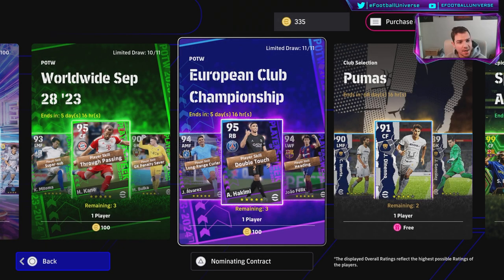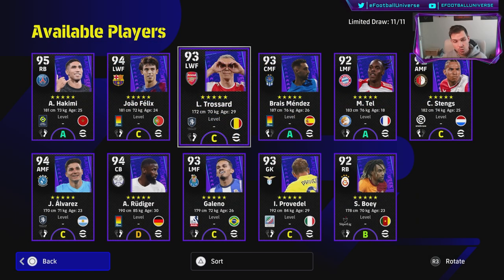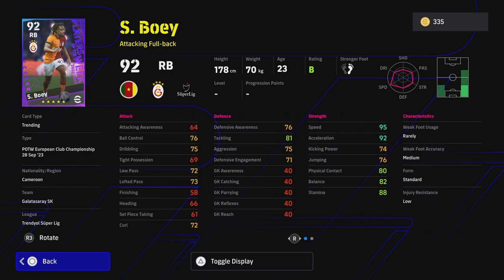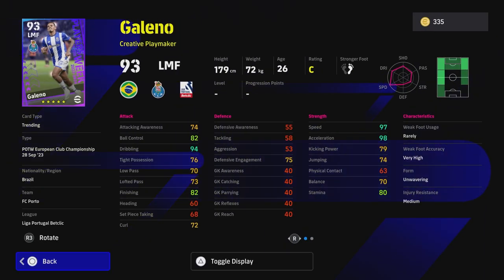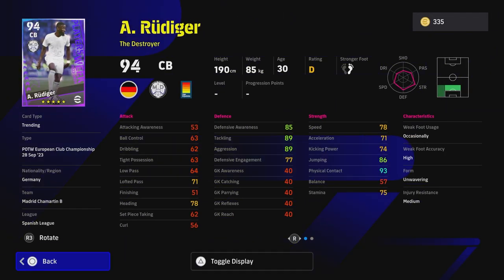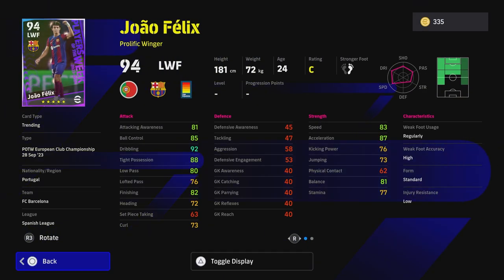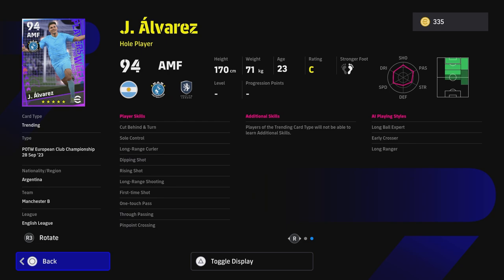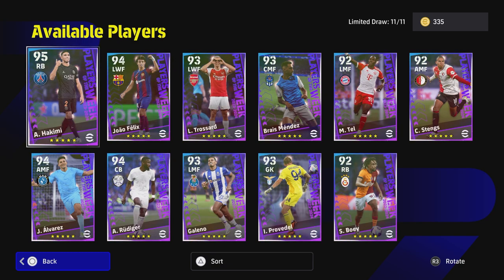eFootball 2024 | EUROPEAN CLUB REVIEW - 2 SPEEDSTERS ARE OP!